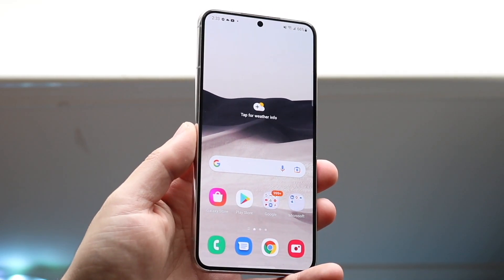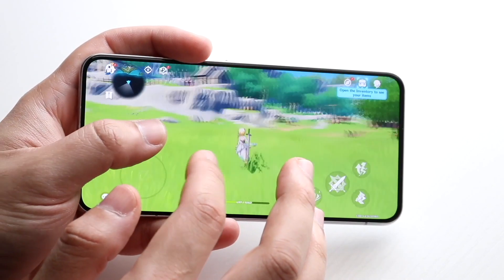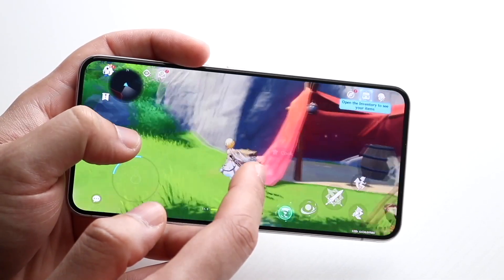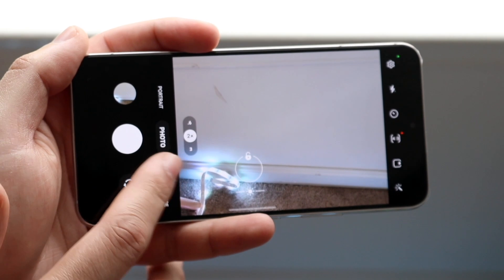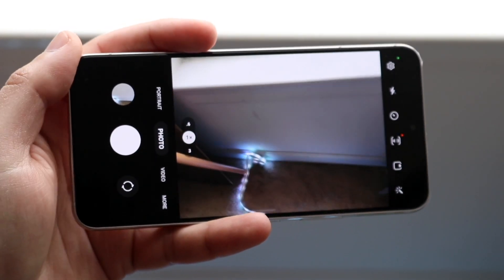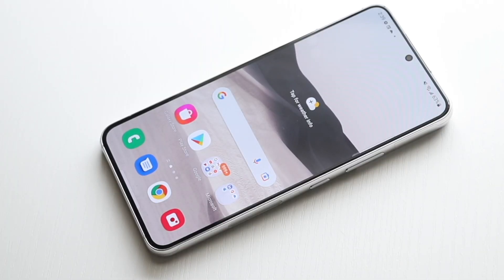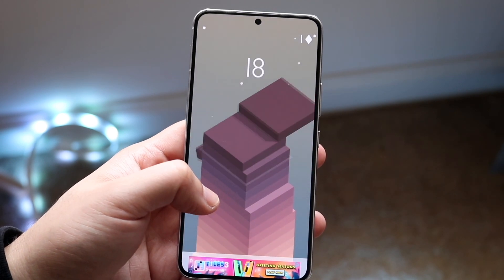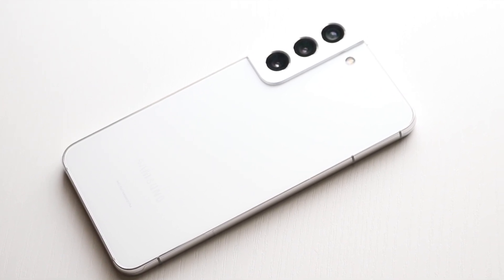Samsung Galaxy S22 In 2023! (Still Worth Buying?) (Review)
Let's take a look at the Samsung Galaxy S22 In 2023! (Still Worth Buying?) (Review)